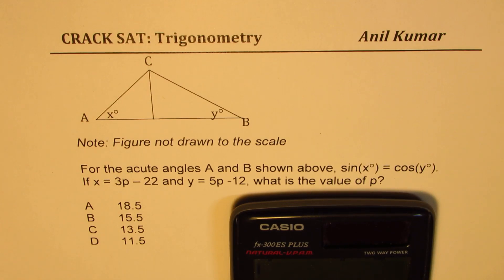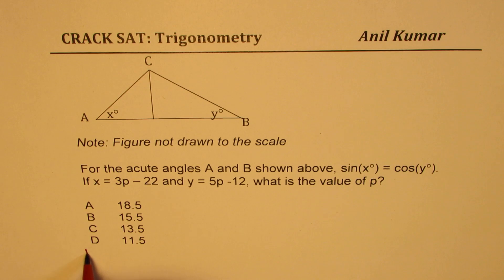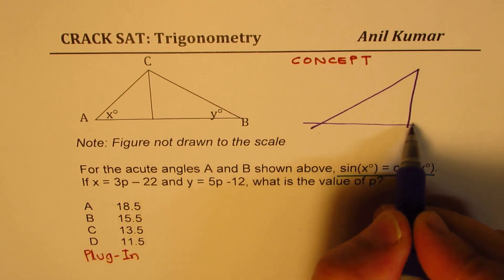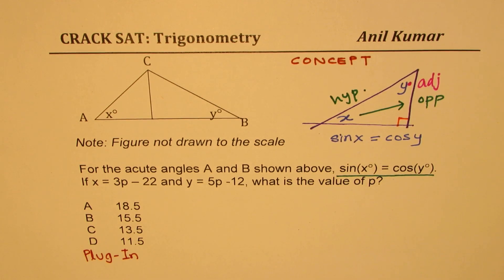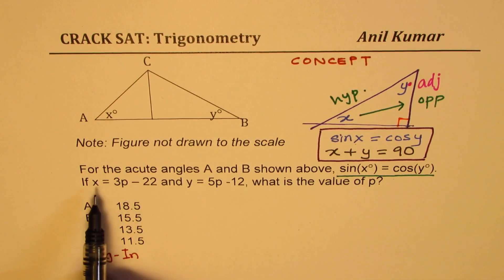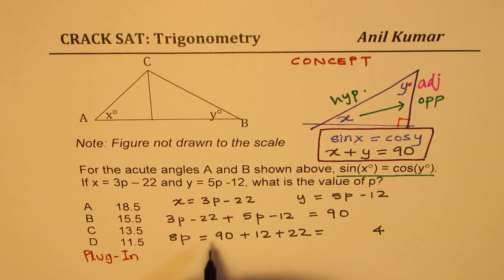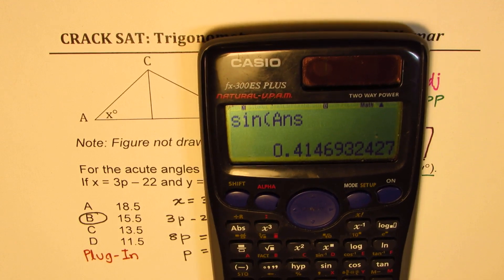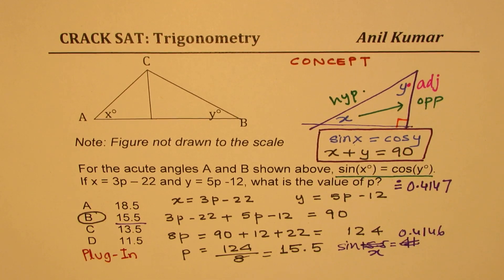Crack Trigonometry Difficult Question in New SAT Without Calculator | ACT